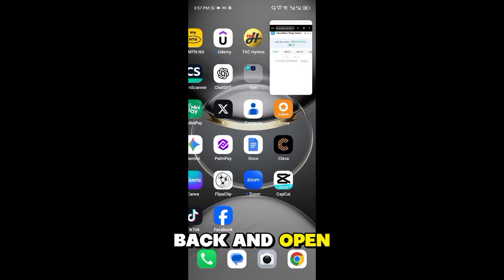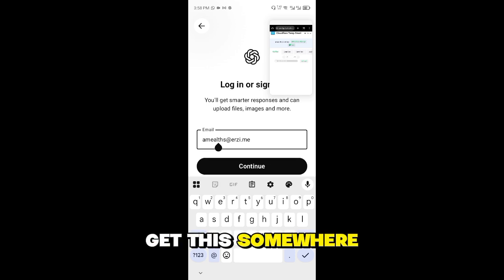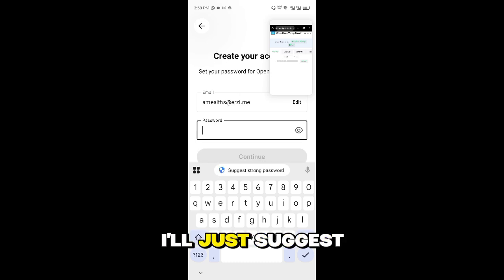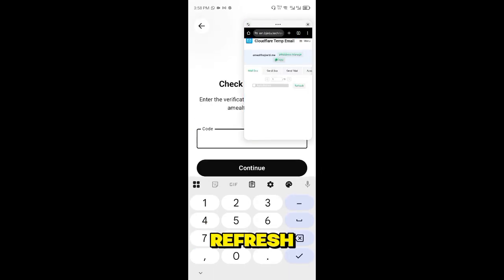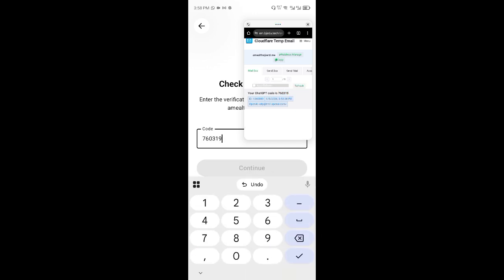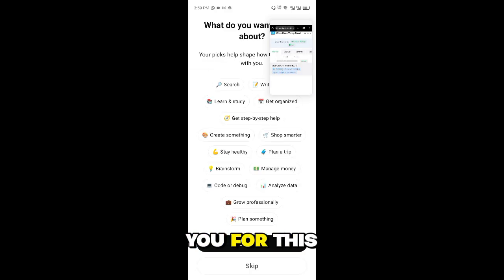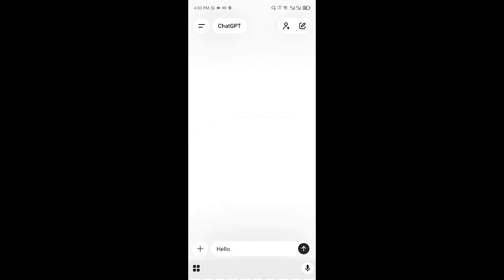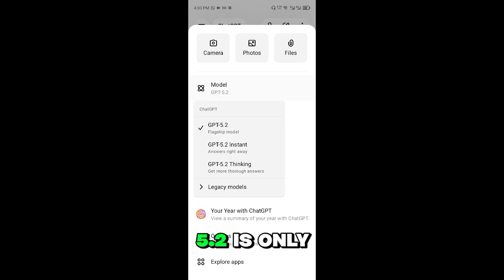How To Get ChatGPT Pro For FREE (No Payment Required | 2026 Method)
Have you been wondering how to get ChatGPT Pro for FREE without paying or using a credit card?
In this video, I’ll walk you through a simple step-by-step method you can use to access ChatGPT Pro features at zero cost.

👉 Platform Link Used in This Video:
Ended

Make sure you watch the video till the end so you don’t miss any important steps or setup instructions.

Timestamps

00:00 Intro
00:04 Getting the Website URL
00:10 Creating an Email for ChatGPT Pro
00:42 Creating the ChatGPT Pro Account
01:31 Confirming ChatGPT Pro Activation
01:45 Outro / Final Thoughts

✅ Join our NEW WhatsApp group to get access to LEGIT money-making updates and connect with other smart earners: